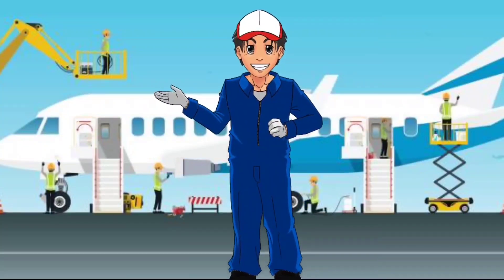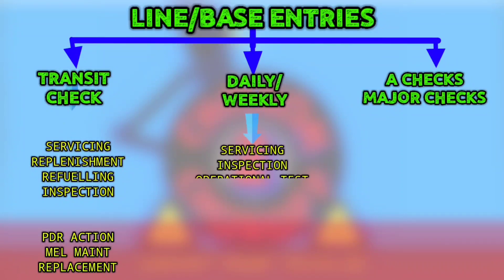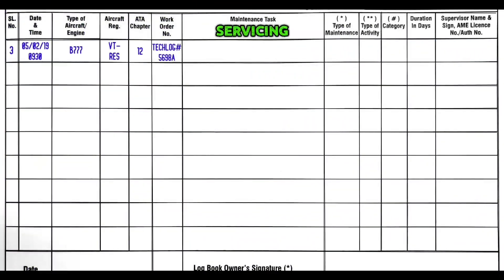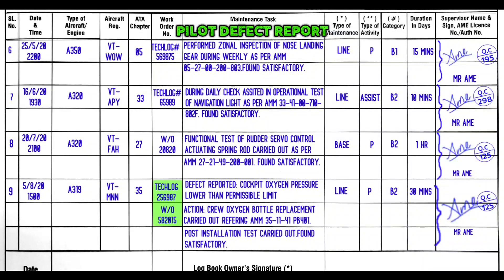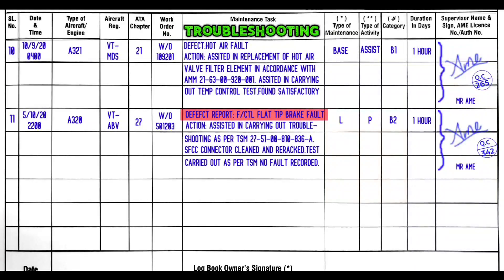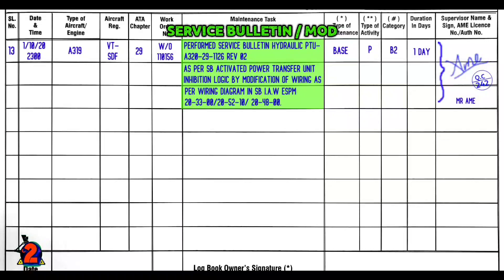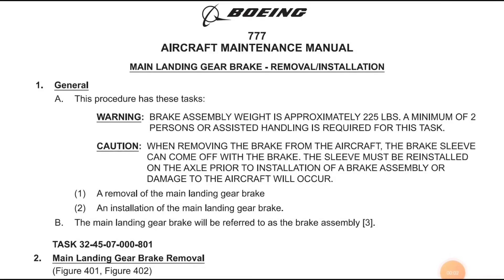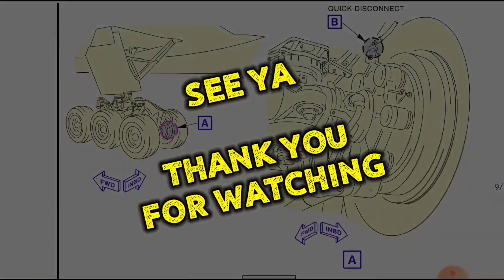AME Logbook :- Line & Base Maintenance Entries | Part 3/3 | AVIATIONA2Z ©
In our previous video we discussed about ame logbook general instructions and information and how it actually looks like and significance of logbook and seen how to write logbook ?
And today we will see how to write Line & Base Maintenance Entries with detailed examples

The video is explained by a experienced Person and my friend who is working in the field for more than 10 years, Also he run a great Informative and knowledgeable YouTube channel Chox on 2 chox off Where he share all the videos related to aircraft maintenance, So guys please subscribe his channel to learn more about it.

So let's get started guys...

Logbook with Work order coloum

For all the latest Aviation related Blogs News & most Important Job Vacancy

Stock photo & videos- "

Source-